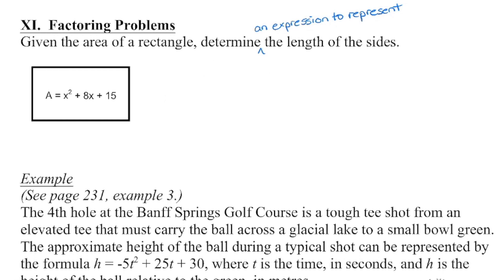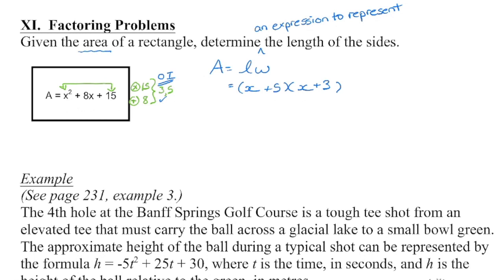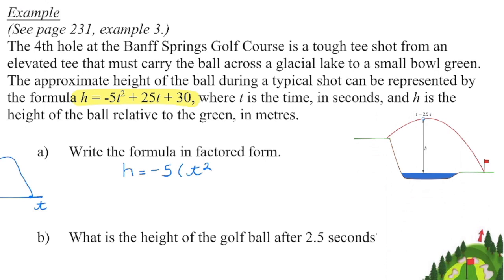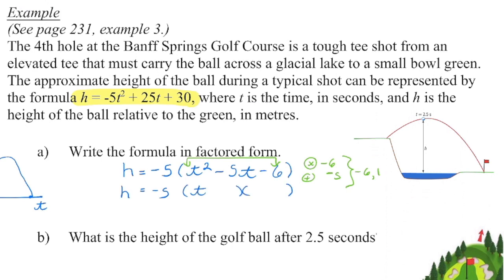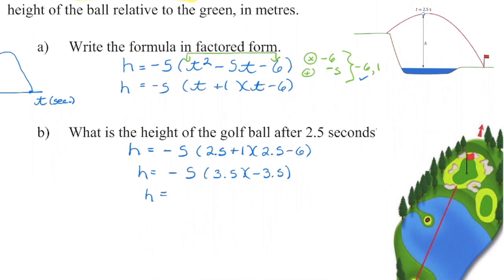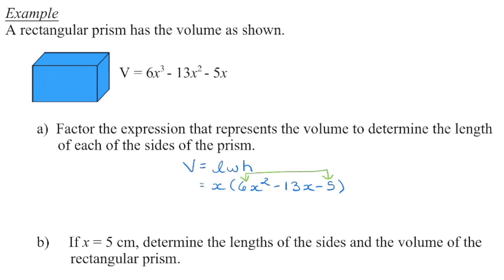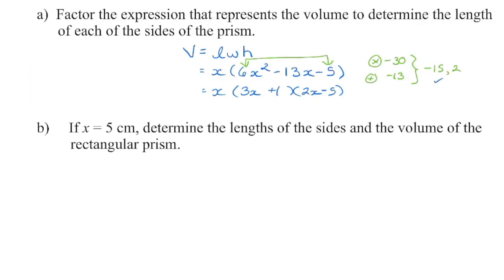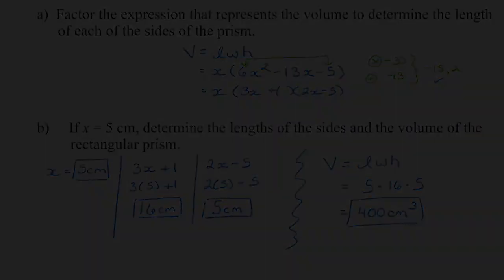10C: Factoring Problems